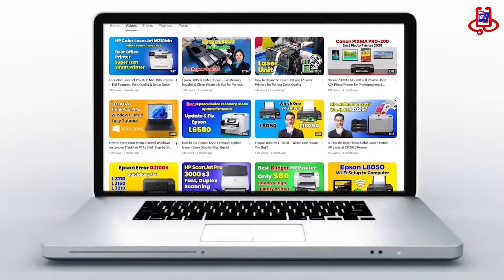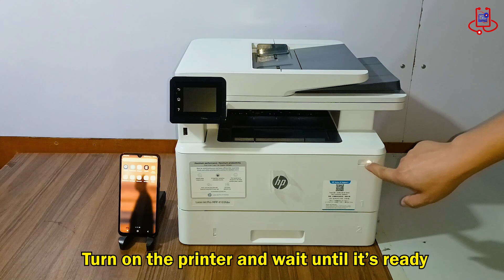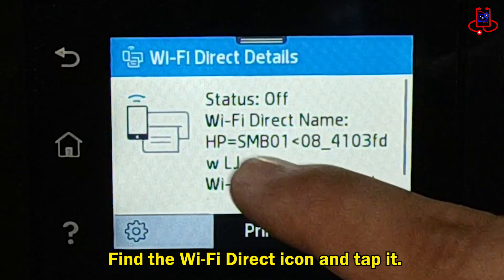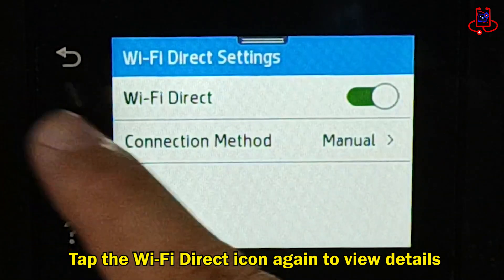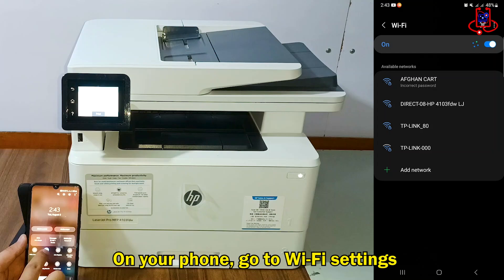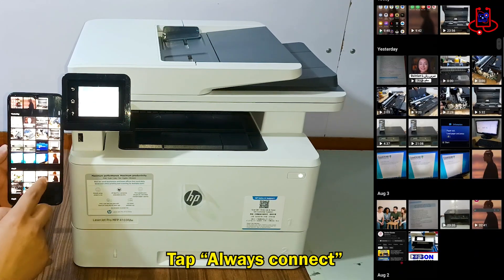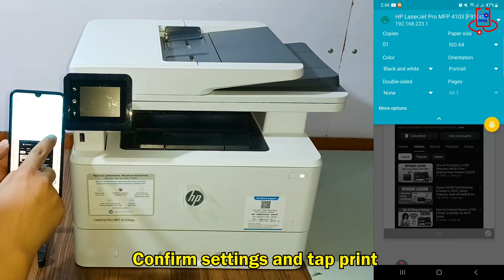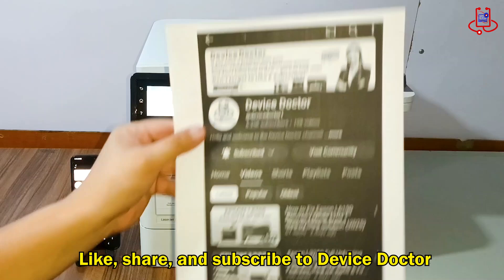How to Connect HP LaserJet Pro MFP 4103fdw via Wi-Fi Direct (Print from Phone)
Learn how to easily set up Wi-Fi Direct on your HP LaserJet Pro MFP 4103fdw and print directly from your smartphone 📱 — no internet or router required!

✨ In this tutorial from Device Doctor, you will:
1️⃣ Turn on Wi-Fi Direct on your HP printer.
2️⃣ Find and save your Wi-Fi Direct password 🔑.
3️⃣ Connect your phone directly to the printer.
4️⃣ Print any file or photo wirelessly 📄🖨️.

Perfect for home, office, or travel — works with Android & iPhone. Quick, simple, and 100% wireless!